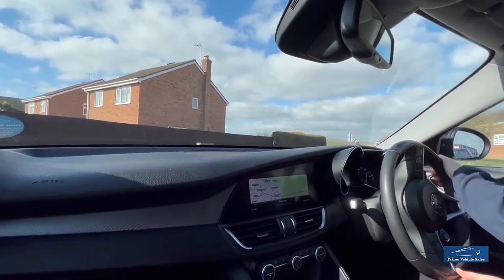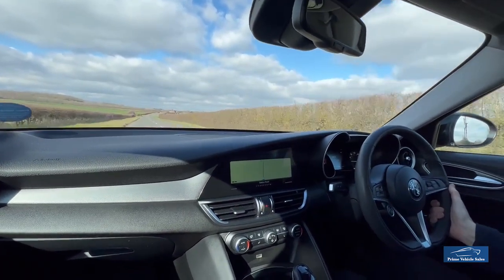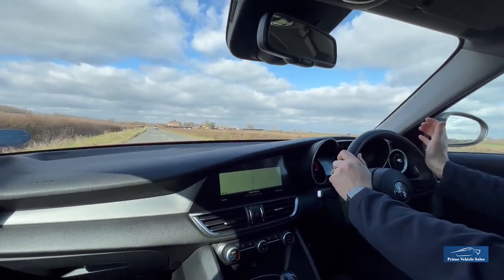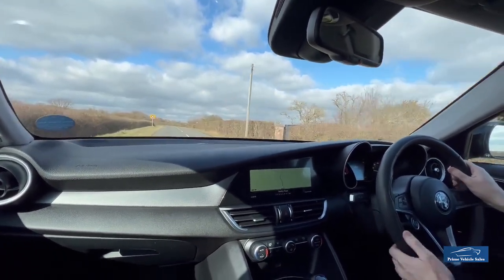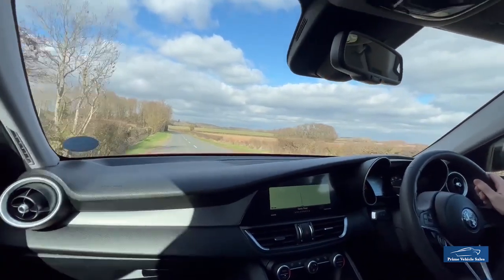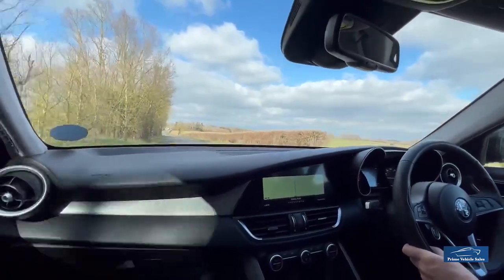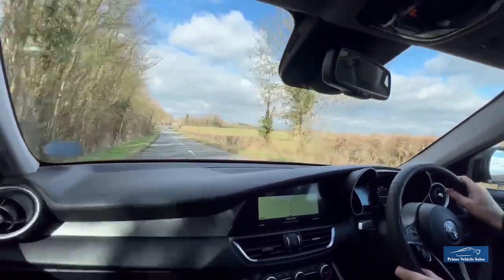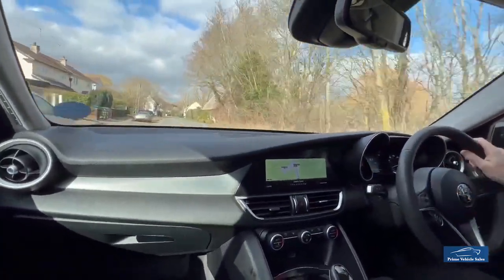2017:67 Alfa Romeo Giulia 2.2 TD 180 Speciale Auto Euro 6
Presented In Monza Red, Black Leather Interior, A Fantastic Example, Full Service History, 6 Months Comprehensive Warranty Included, 2 Remote Keys, Black Mirror Covers, Features Include: Heated Seats + Steering Wheel, Keyless Start, Xenon Headlights, Satellite Navigation, DAB Radio, Rear Privacy Glass, Rear Parking Sensors, Cruise Control.